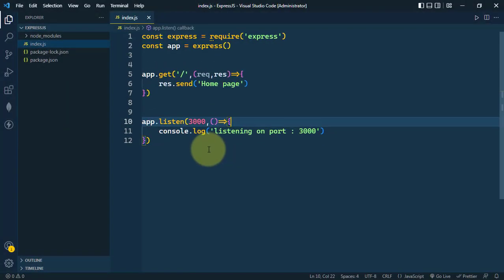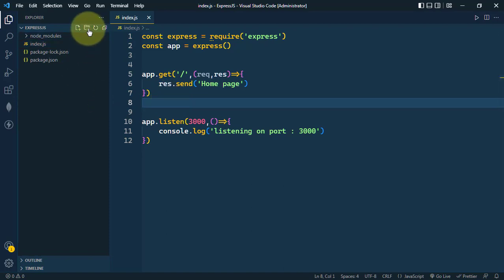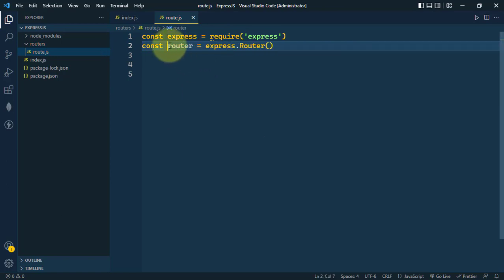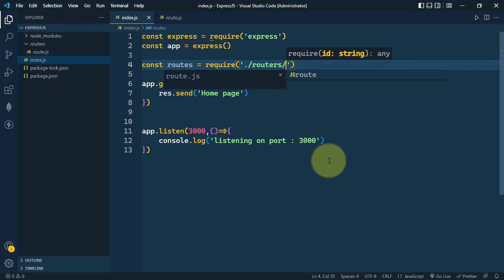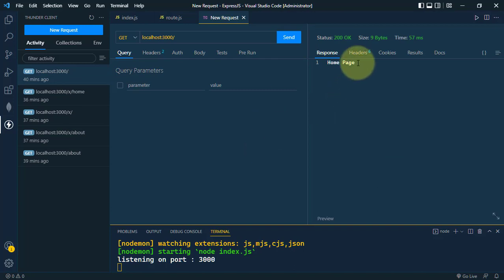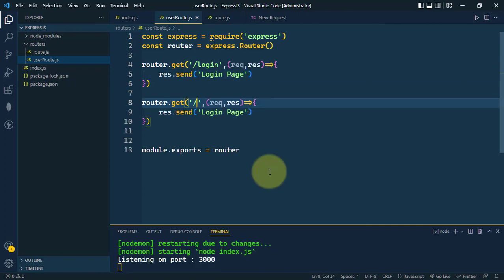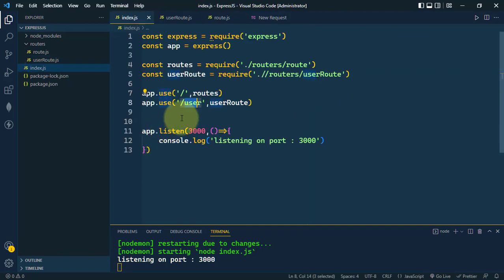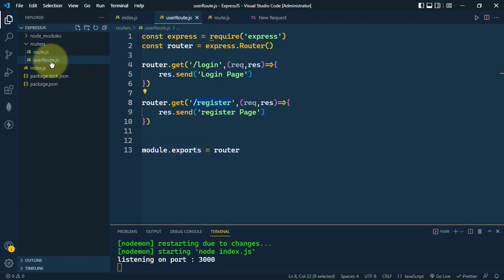Routes in Express JS | Express Js Tutorial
In Express.js, routers manage routes in separate modules for better organization. Created with `express.Router()` and integrated with `app.use()`, they simplify maintenance and scalability.
Routes in Express JS

📝 Timestamps:
0:00 - Introduction
0:51 - create Routes
2:59 - create userRoute
4:21 - Conclusion